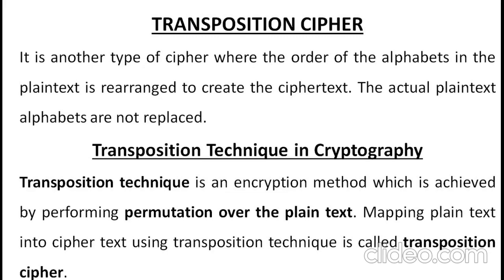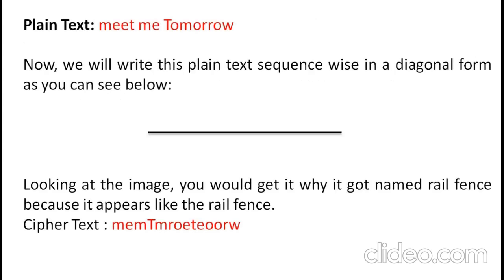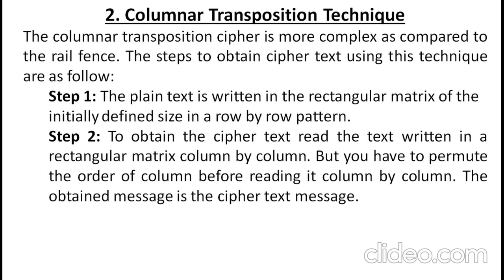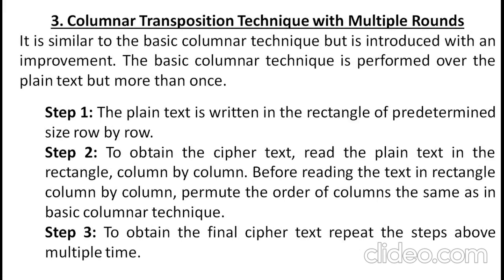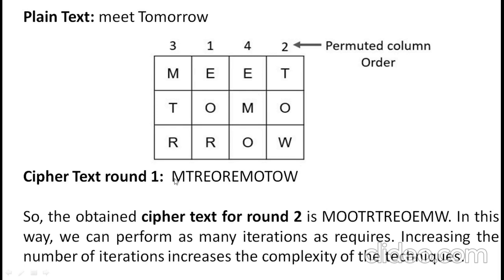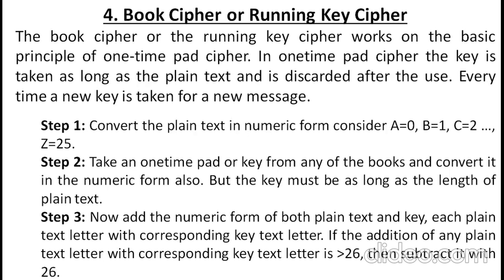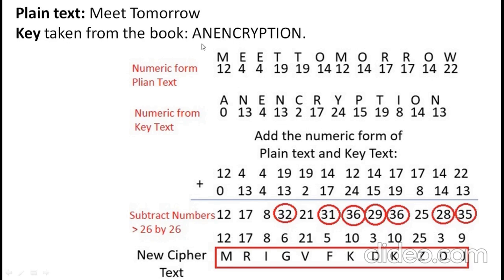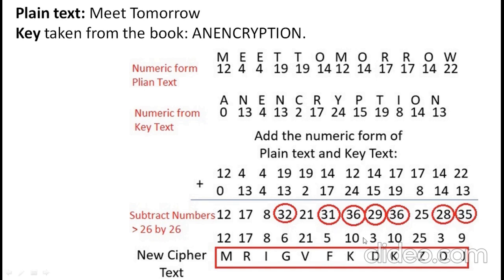Transposition Cipher | Transposition Techniques or Types | Rail Fence, Columnar, Book Cipher